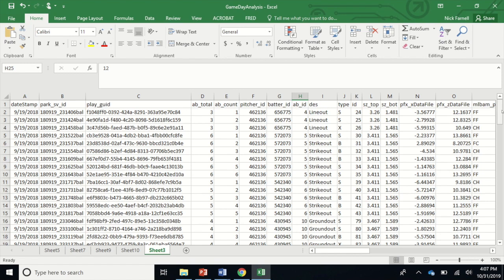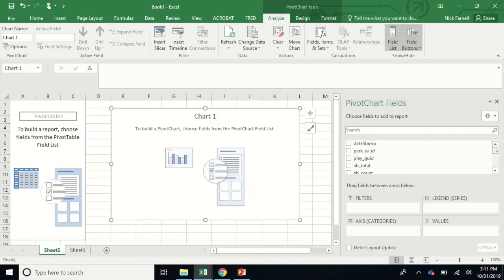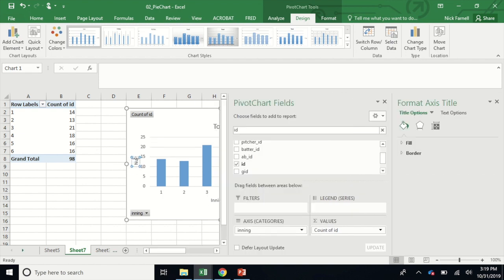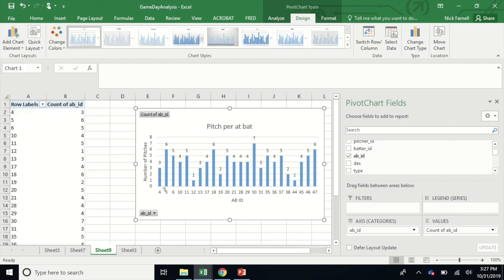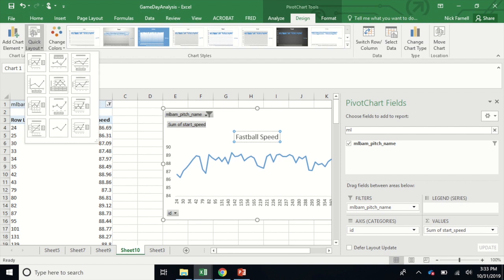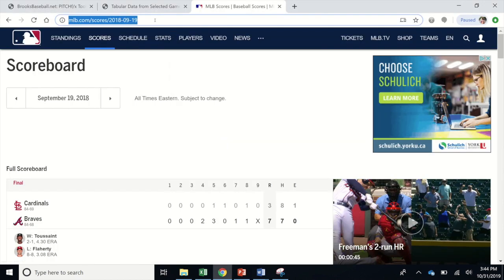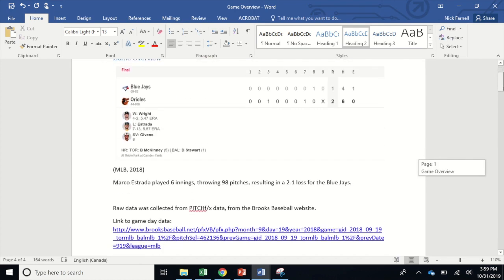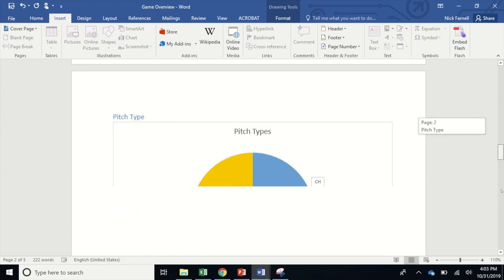Game Day Analysis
Excel exercise of a game day analysis; Marco Estrada pitching for the Toronto Blue Jays on September 19, 2018.